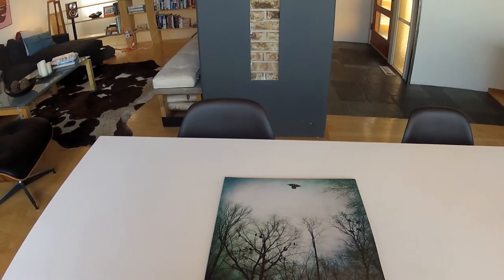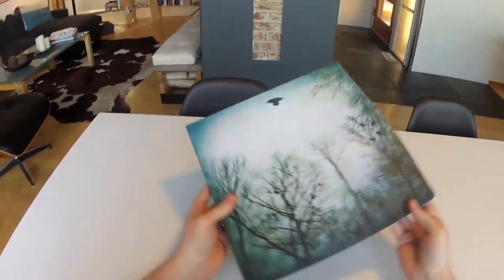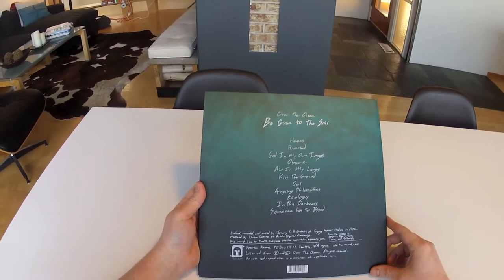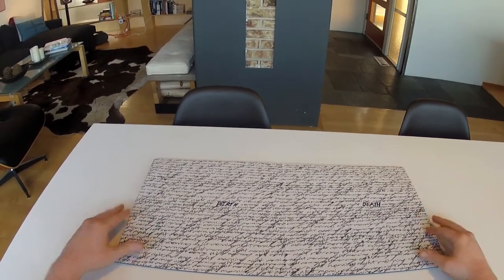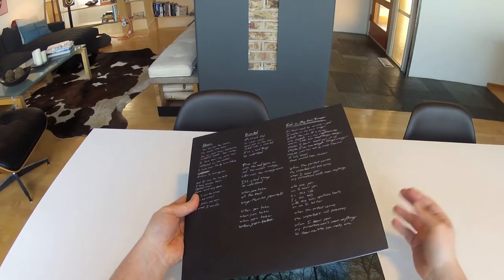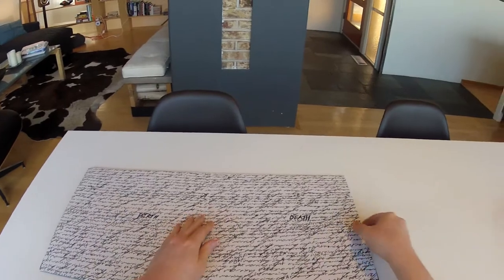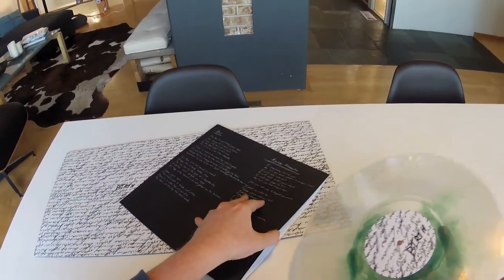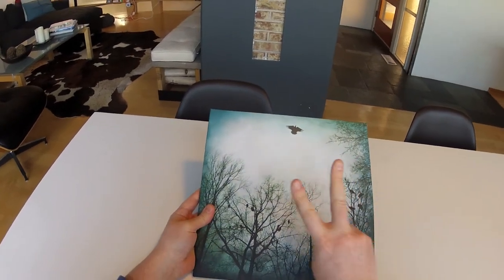Over the Ocean "Be Given to the Soil" Vinyl Walkthrough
Take a video tour of the packaging for the new release from Over the Ocean entitled "Be Given to the Soil."  The album is available exclusively on gatefold double vinyl now on Spartan Records.